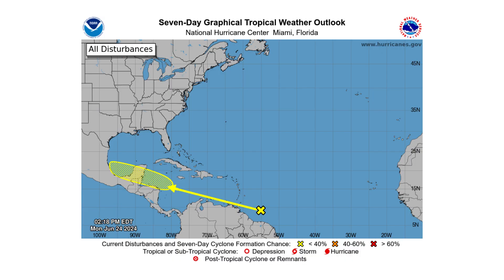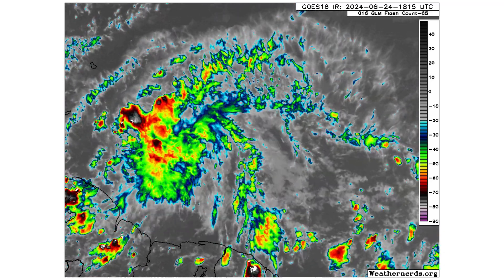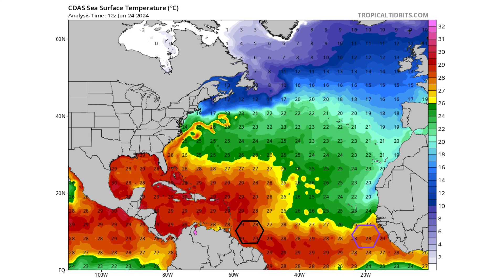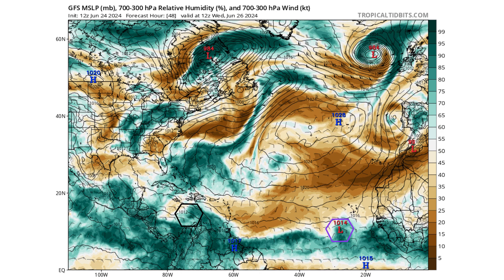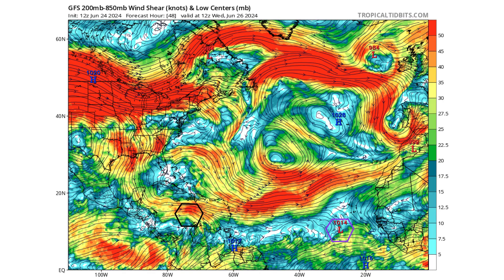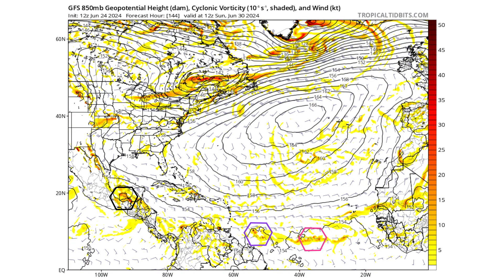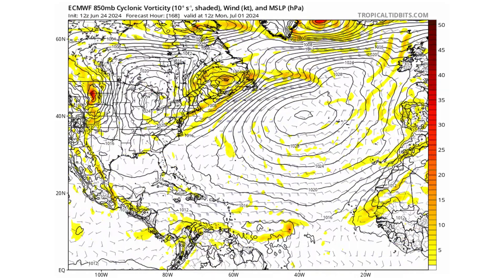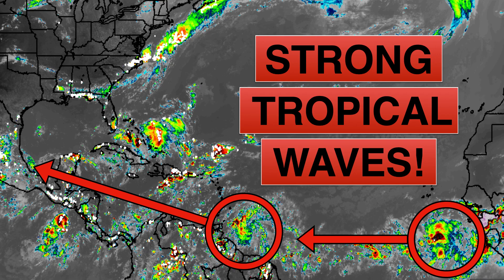Strong Tropical Waves in the Deep Tropics could develop this week!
In today's video, we decipher Strong Tropical Waves in the Deep Tropics could develop this week!

What comes next this week?